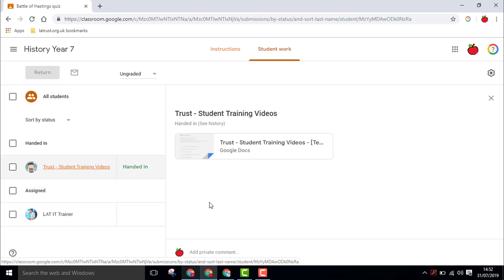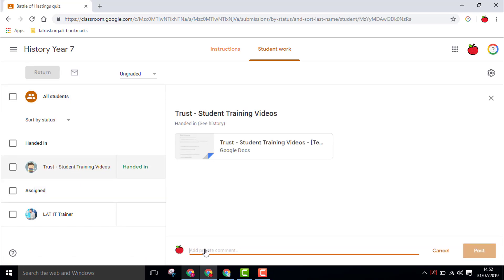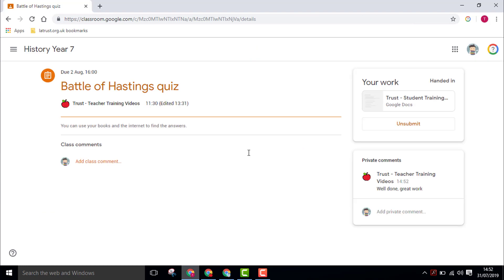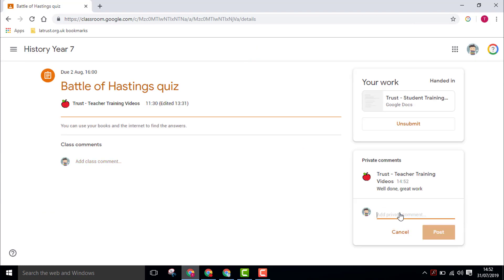Private messaging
Learn about private messaging in Google Classroom.